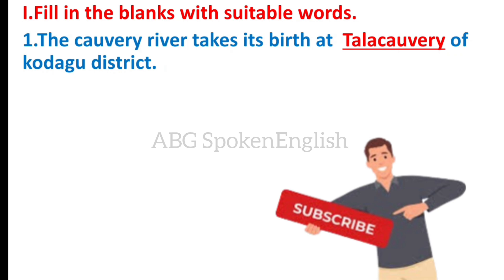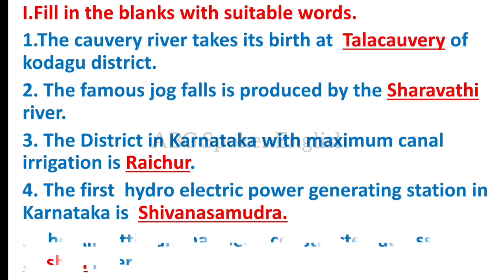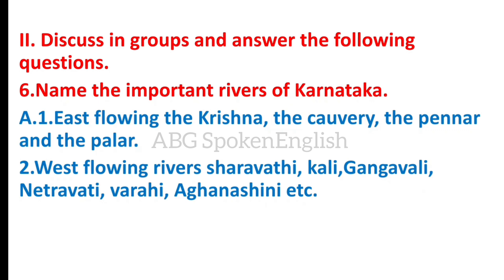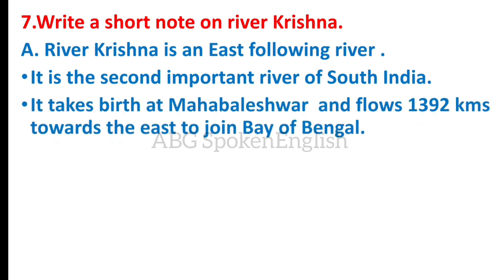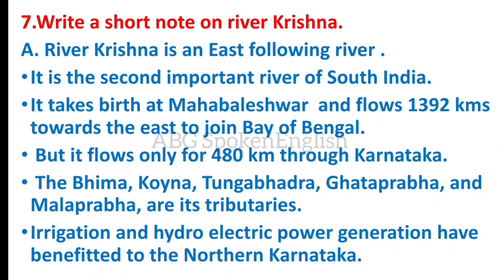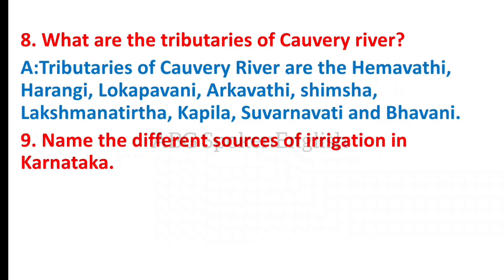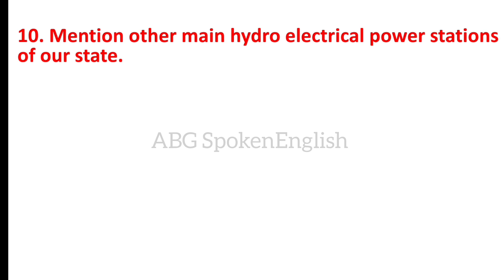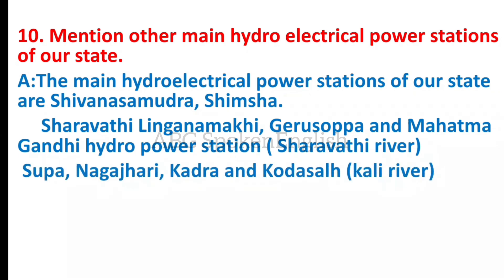Water Resources of Karnataka|Class-9|SST|Revised-2024|Chapter-12 Water Resources of Question-Answers